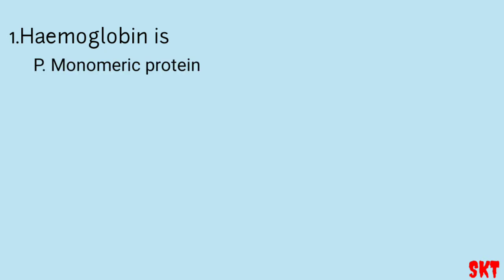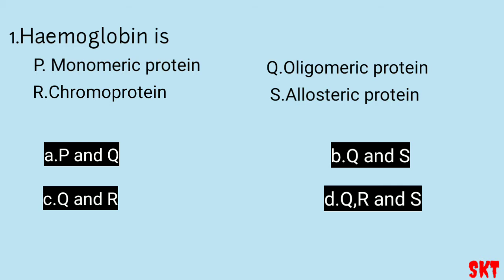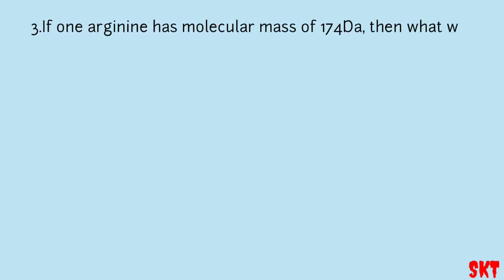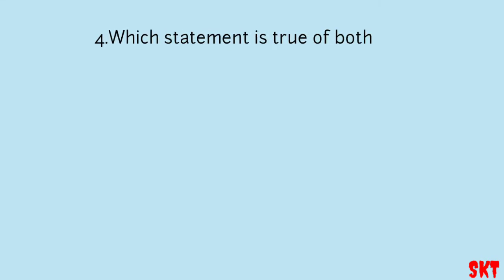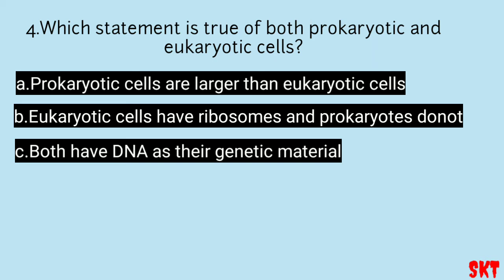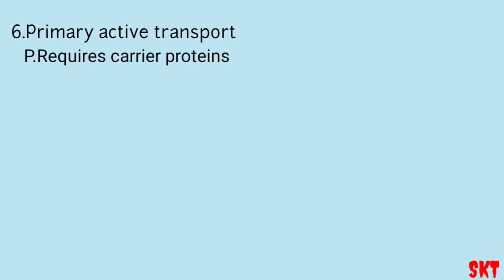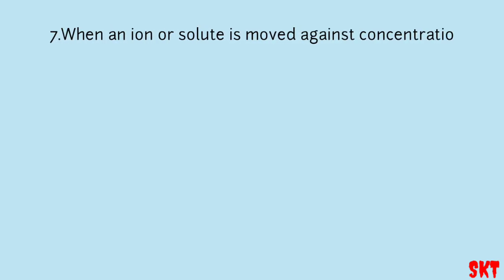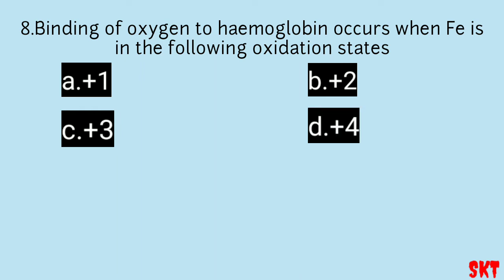JAM exam important questions|Biological Sciences|Entrance exam|Probable question|IIT/IISC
These are some questions that were appeared or may appear in graduate entrance exams. This video is just the first part.

I am not the owner of any content which I used in my video.All resource like picture or video from Google or any other helpful site which help us to video making so I credit to my all work to Google or any other site  if I used any other's content then I will definitely credit to him thanks,  I hope all owners understand to me if I used some content in my video  thanks again all owners.